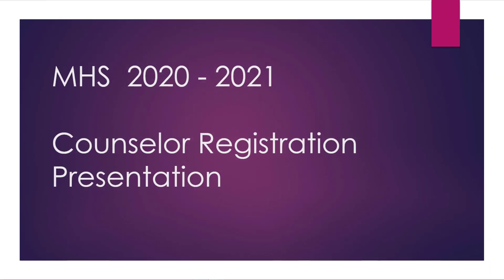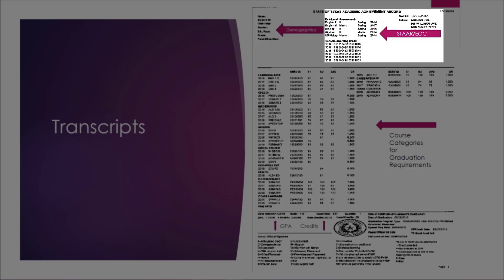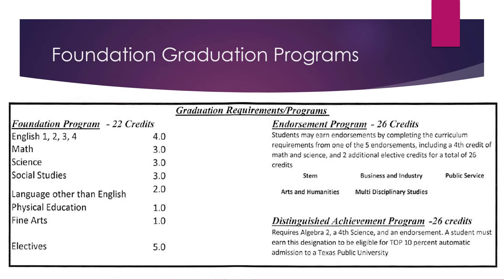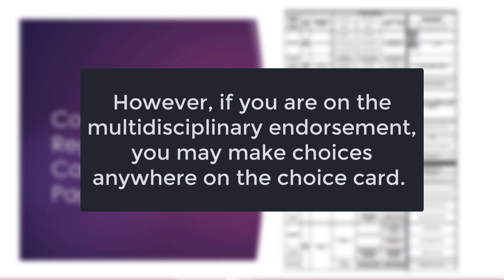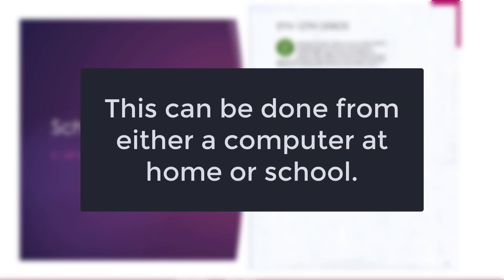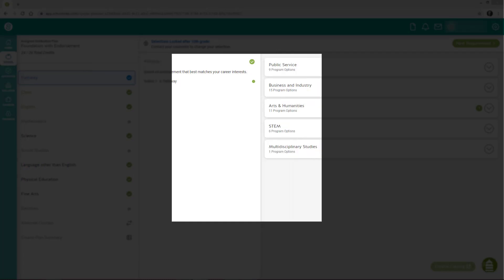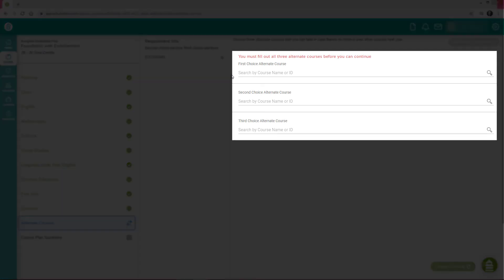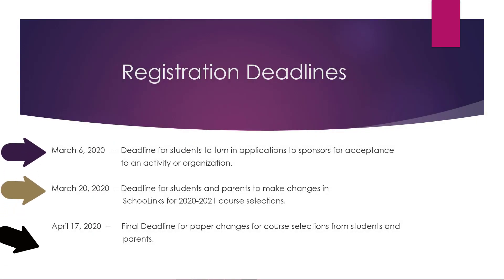Midland High School Registration For 2020-2021